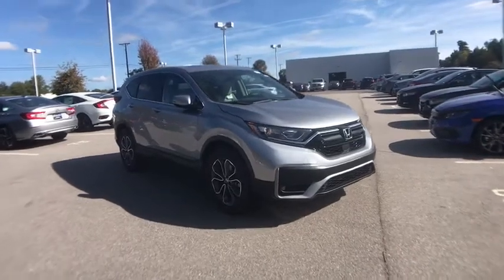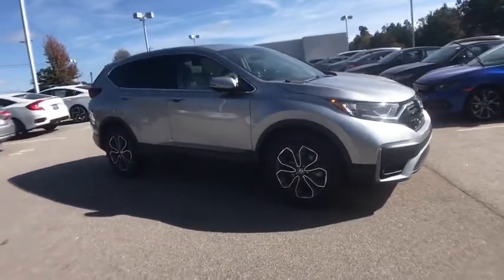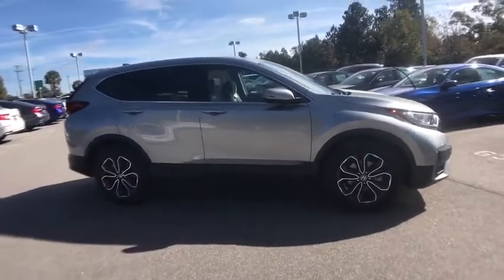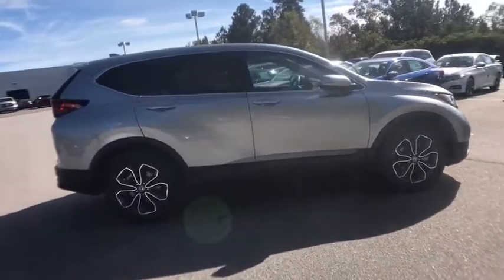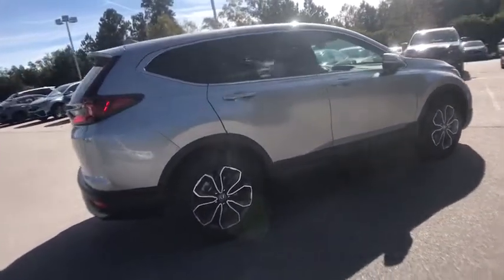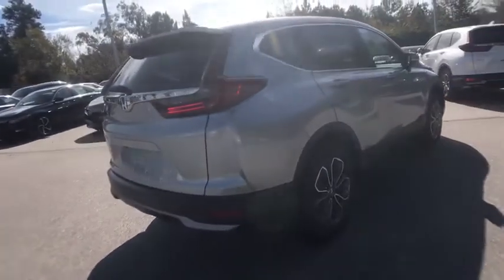2020 Honda CR-V Columbia, Lexington, Irmo, West Columbia, Aiken, SC 4201076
Lunar Silver Metallic New 2020 Honda CR-V available in Columbia, South Carolina at Honda of Columbia. Servicing the Lexington, Irmo, West Columbia, Aiken, SC area.

2020 Honda CR-V EXbrbr28/34 City/Highway MPGbrbrHonda of Columbia is not responsible for any price discrepancies, statements of condition, or incorrect equipment listed on any vehicle. Pricing excludes tax, tag, registration and title and includes $225.00 closing fees. It is a charge that is permitted but not required by law and is filed with the S.C. Department of Consumer Affairs. All discounts may not be combined with the low APR. While every reasonable effort is made to ensure the accuracy of this information, we are not responsible for any errors or omissions contained on these pages. Please verify any information in question with Honda of Columbia. Use for comparison purposes only. Your mileage depending on driving conditions, how you drive and maintain your vehicle, battery-pack age/condition, and other factors.